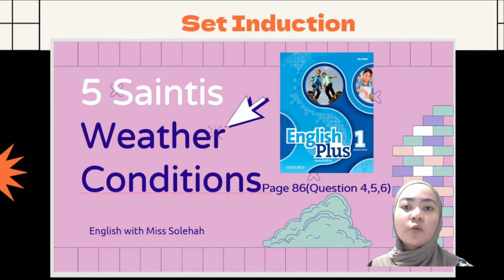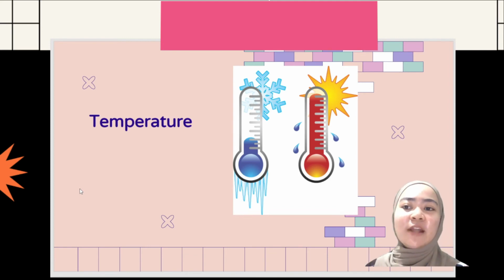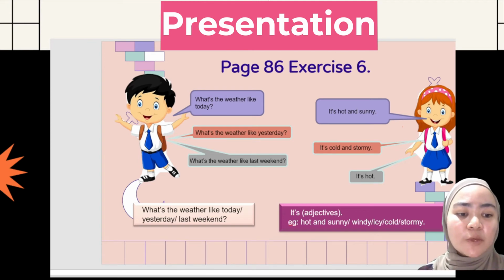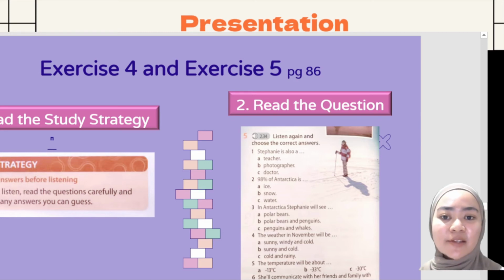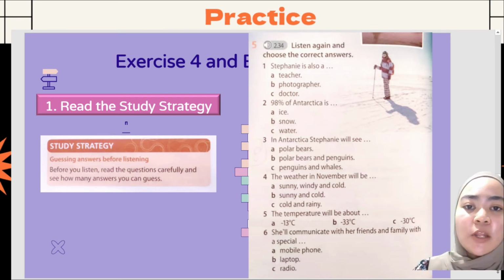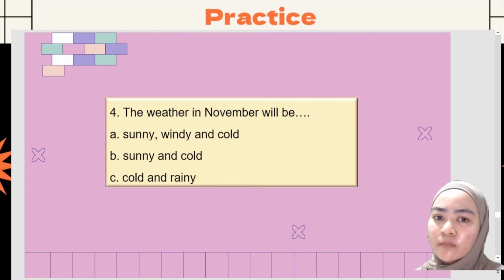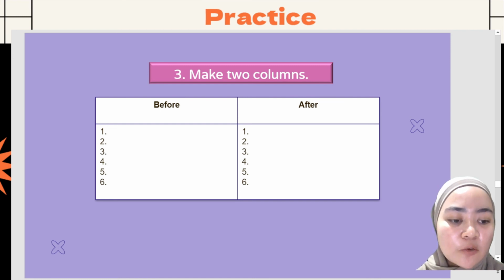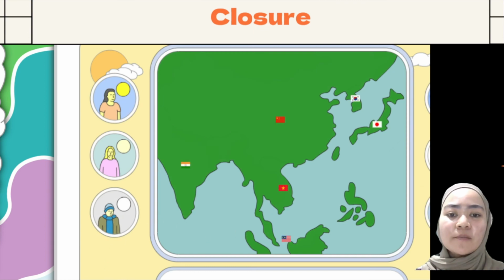Year 5 English Plus 1 page 86 (Question 4,5,6)